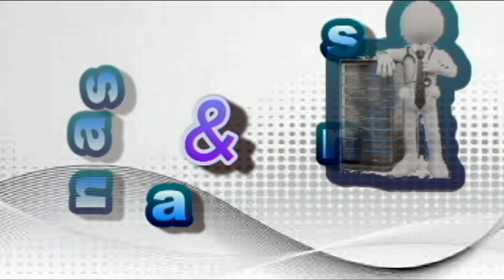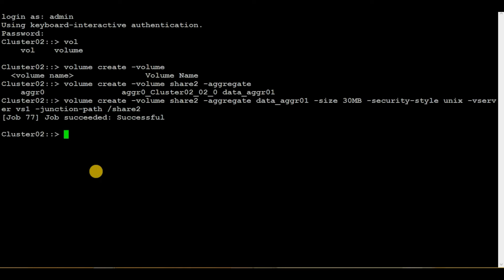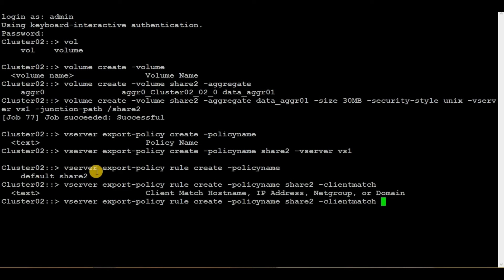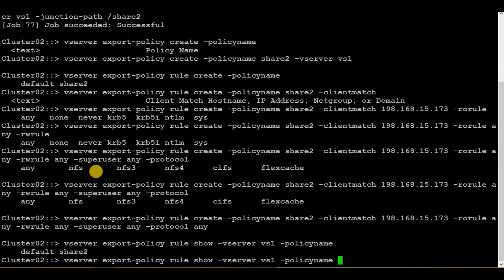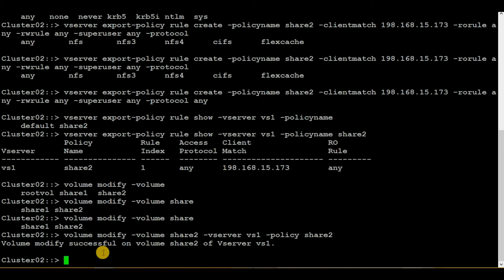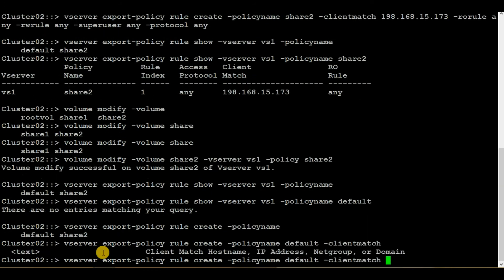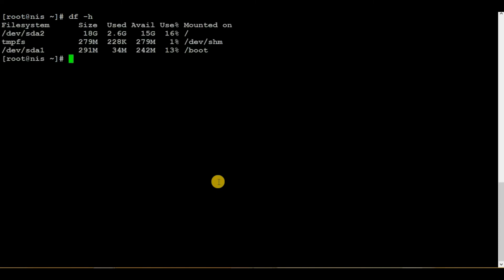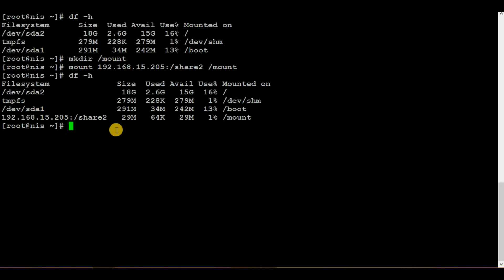How To Create NFS Share In SVM Netapp Cluster Mode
This video describes how to create an NFS share in SVM Netapp Cluster-Mode. Command-line is used for this video. NFS share is used in the UNIX server to store data so that Unix users can perform various data operations such as read-write and modification or even deletion. NFS Share in NetApp cluster mode belongs to SVM.
There are 4 steps to create NFS share in SVM cluster mode NetApp.
Create A Volume With Security Style Unix
Create An Export Policy In SVM
Create A Rule Under Export Policy
Assign The Export Policy To The Volume Share1